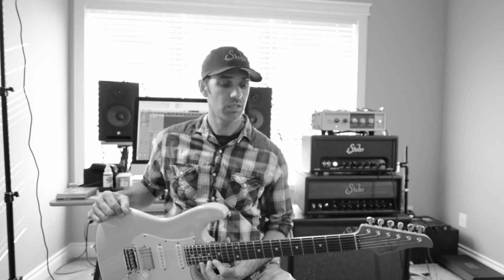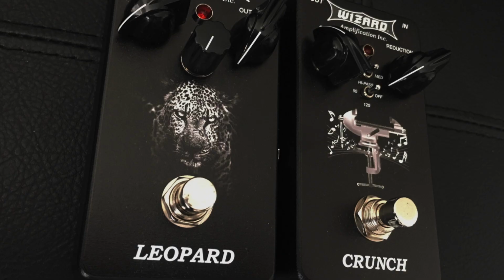NEW 2020 WIZARD LEOPARD DRIVE PEDAL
This is a demo of the New 2020 released WIZARD Amplification Leopard Drive pedal.

Wizard "Leopard" Clean Boost Pedal is a "transparent overdrive" capable of producing a clean Transparent Boost adding signal without altering guitar tone.
This clean boost unit allows for additional volume with minimal sound colouring, while maintaining the capability to be pushed into a clean sustain signature and supplying more volume and punch so every note can come through and clear retaining solid dynamics.

The "Bright control" is added to maintain smooth top end tailoring for enhanced tone shaping and a "side-switch" (not demonstrated in this video, maybe in a later video!) input is added allowing amplifier  channel switching while engaging the pedal if desired.

You can find these pedals @ Wizardamplification.com
Follow WIZARD Amplification on Facebook

Equipment used in this demo:
WIZARD LEOPARD PEDAL
Suhr classic S antique
Suhr Badger 35 set cleanish slight breakup.
Universal audio Ox Amp top Box 4x12 loaded green back cab